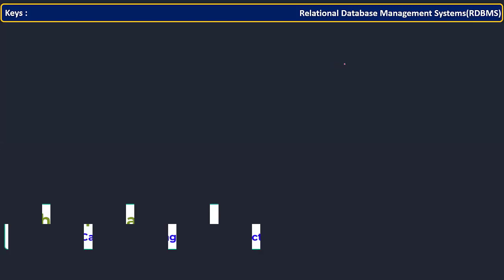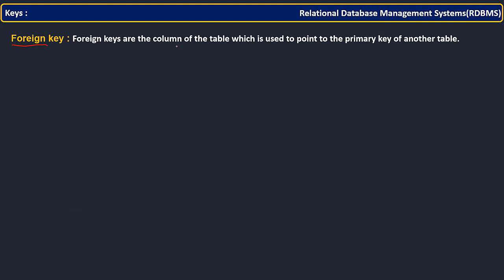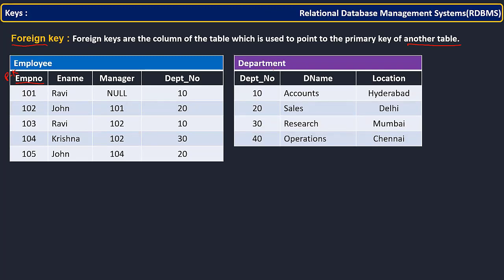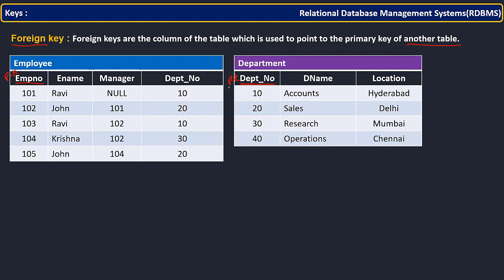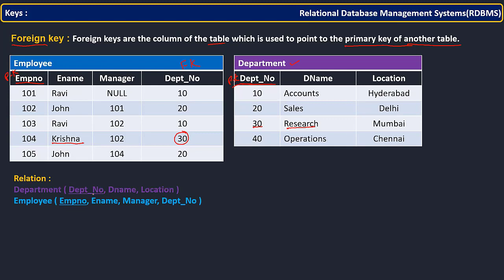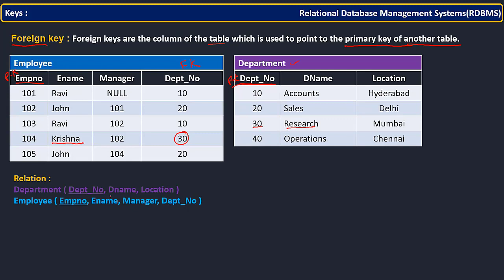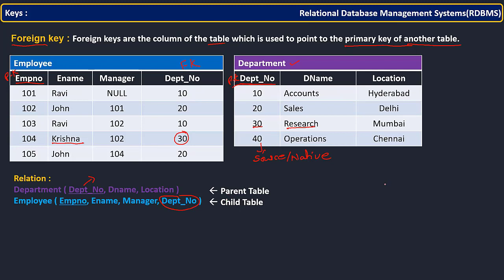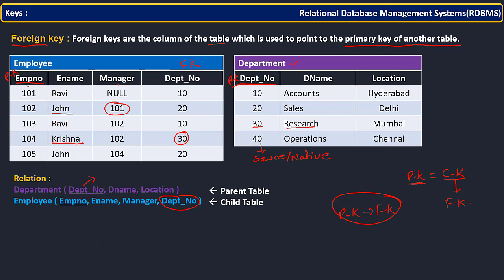Foreign Key in DBMS | Different Types of Keys | Database Management Systems